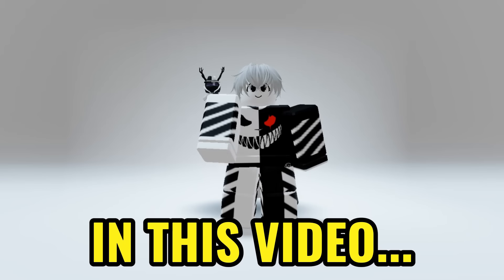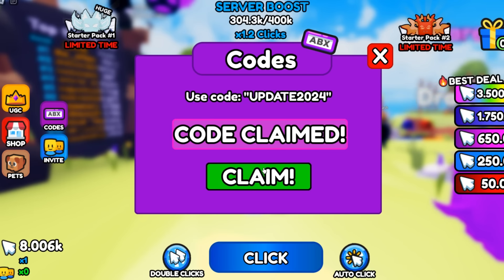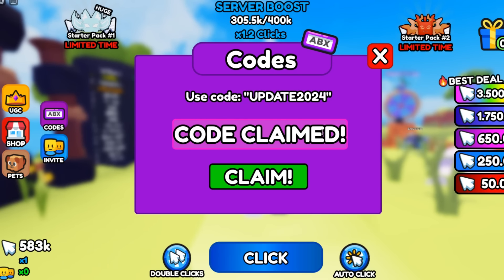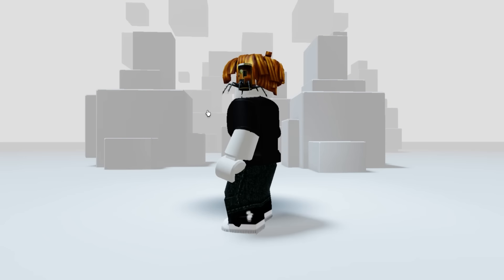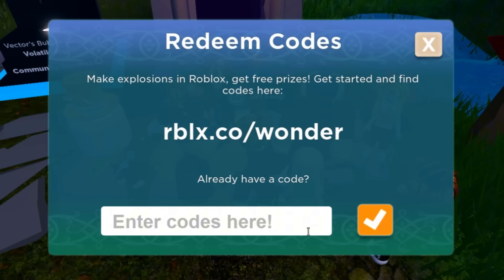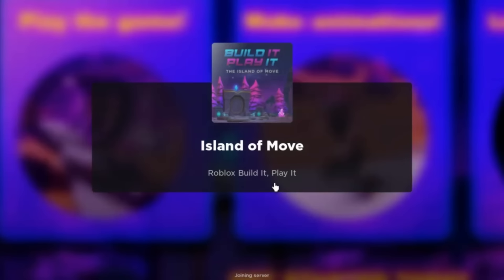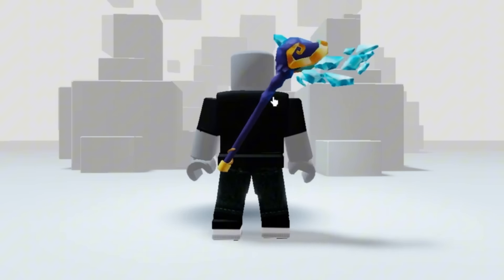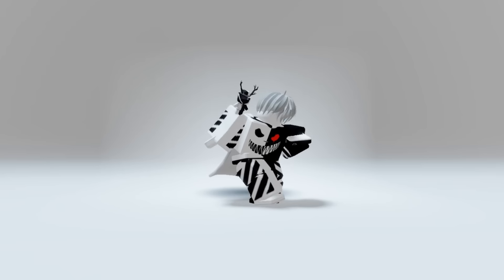*NEW CODES* ALL NEW WORKING CODES FOR ROBLOX IN MAY 2024! ROBLOX PROMO CODES FREE ITEMS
NEW CODES ALL NEW WORKING CODES FOR ROBLOX IN MAY 2024! ROBLOX PROMO CODES FREE ITEMS - In this video, I show you and updated list of all the working codes in ROBLOX as of May 2024! Make sure to watch till the end so you don't missed any of the codes!